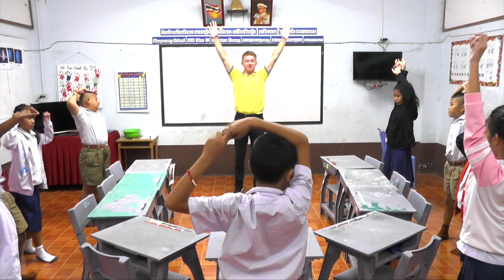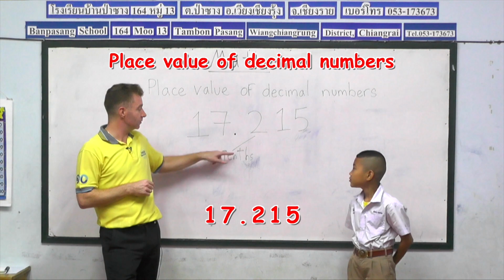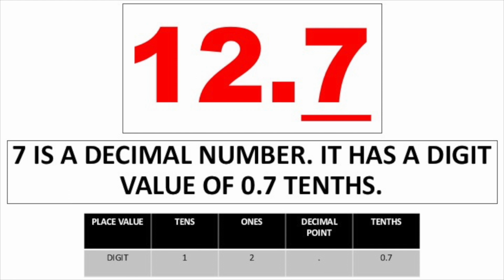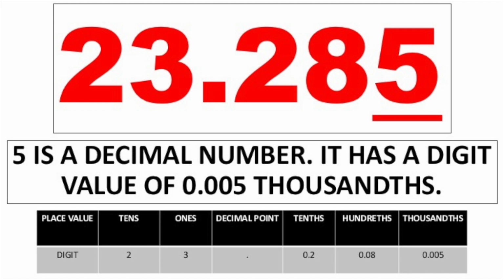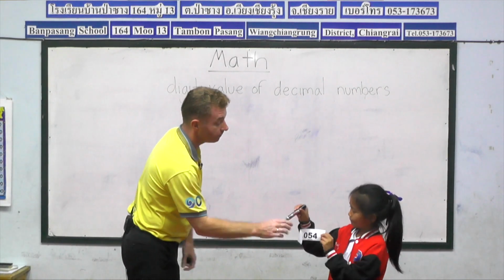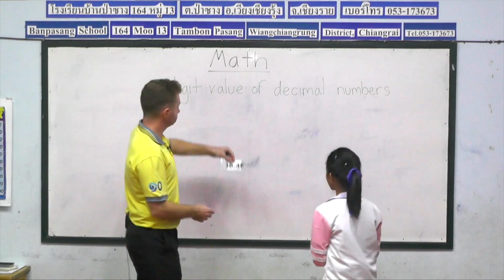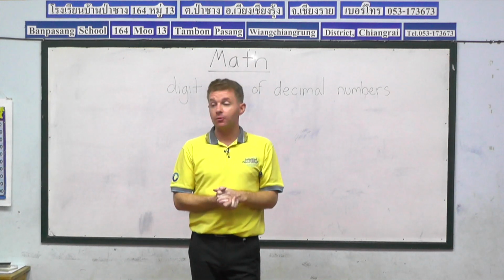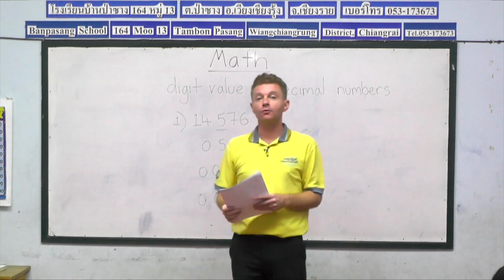Year 4 Math Lesson 67